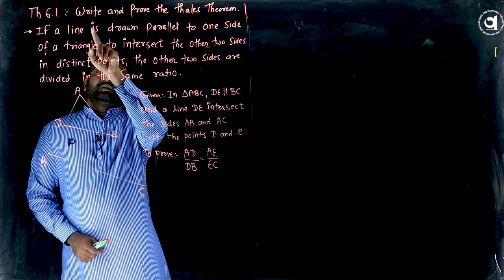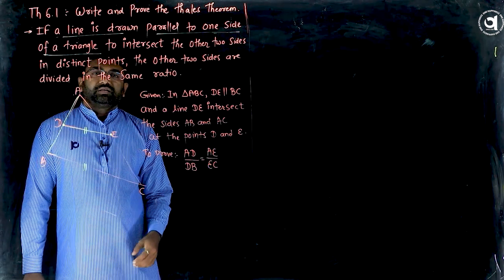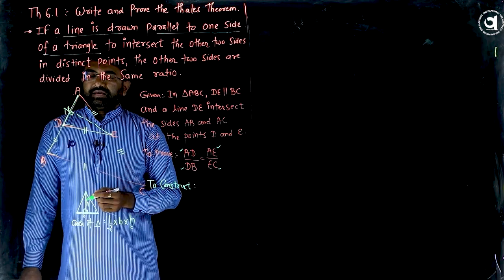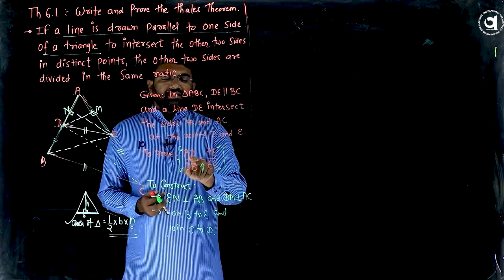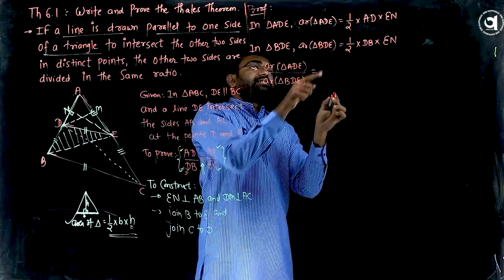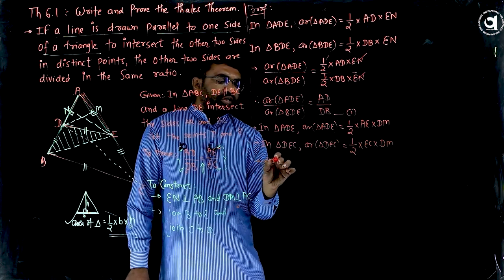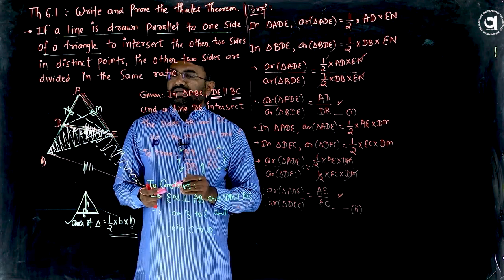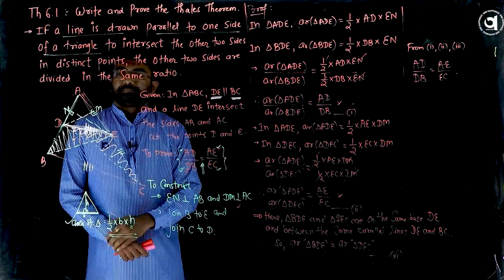STD : 10TH SUBJECT : MATHS CHEPTER - 6:TRIANGLES TOPIC : THALES THEOREM EDUCATOR NAME:VISHAL LUKHI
This is the video about Thales theorem